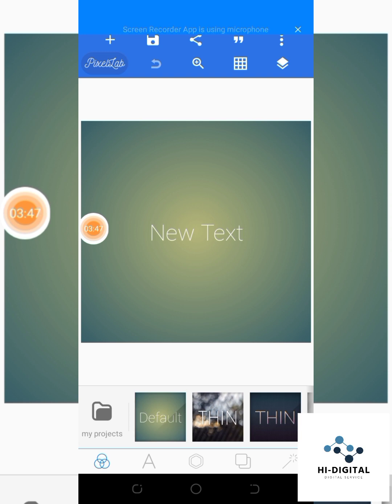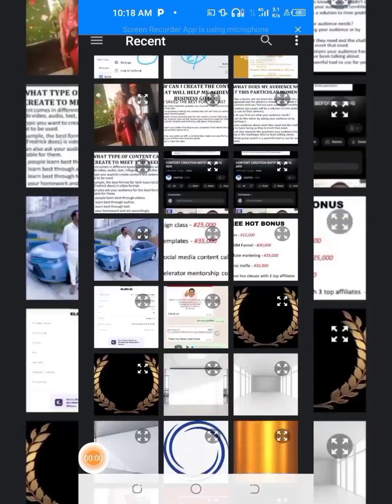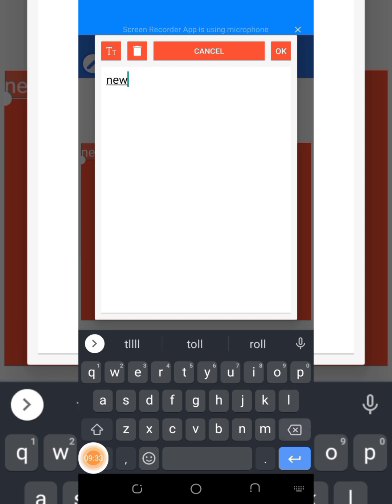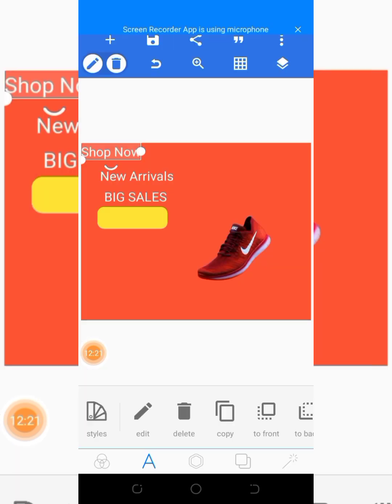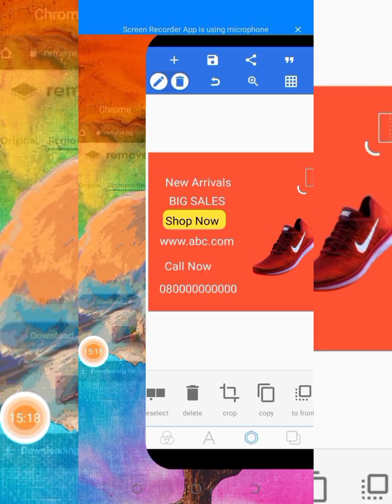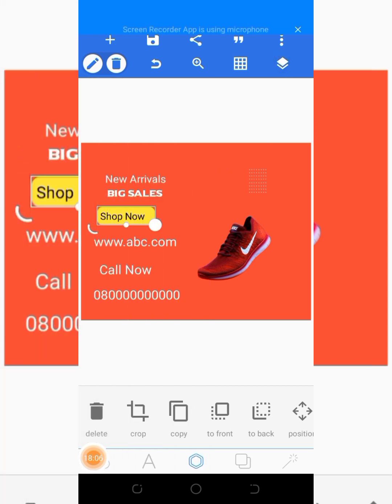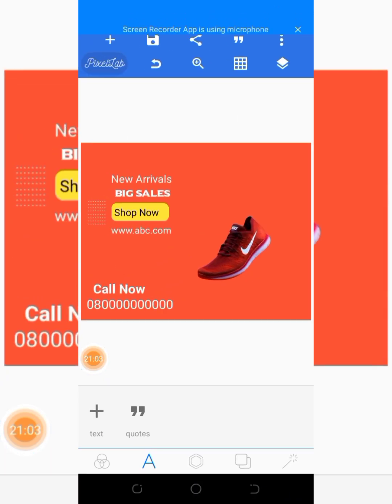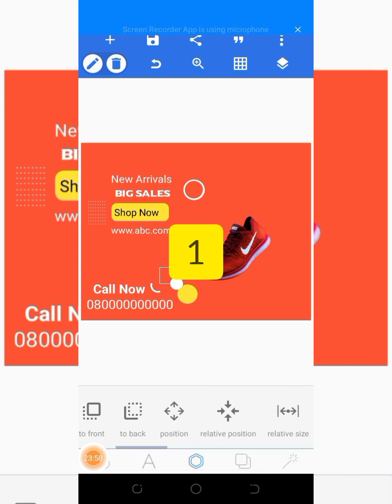How to design professional fliers using pixellab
pixellab makes graphic design easy